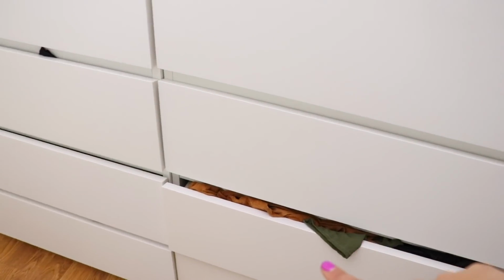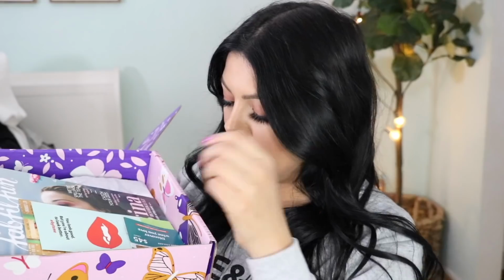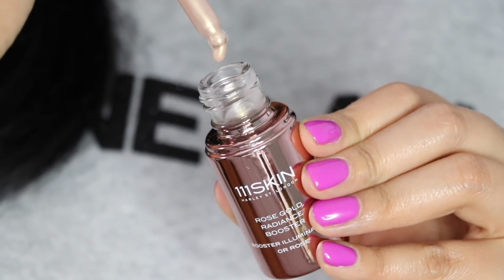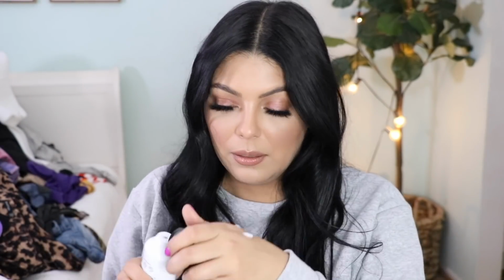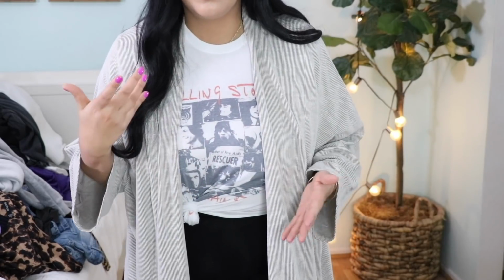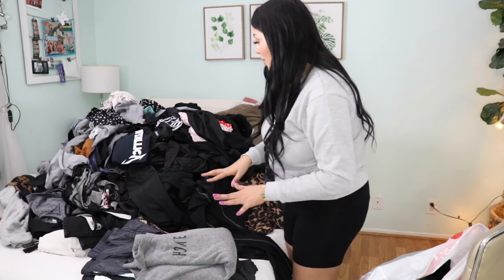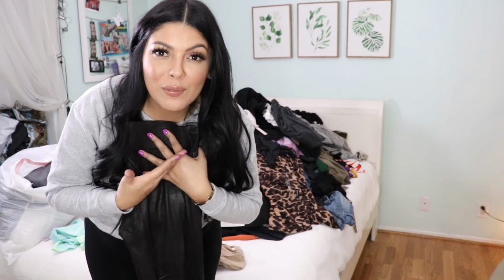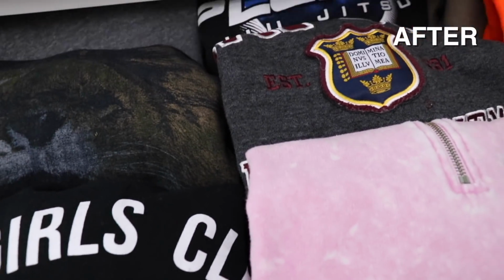Declutter With Me | Closet Clean Out 2020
Today I am decluttering and cleaning out my closet, and sharing the before and after! I have partnered with FabFitFun! Save $10 with code: SONIA10 ) Let me know if you would like to see more organization videos like this on my channel in the comment section below!

**THANK YOU FOR SUPPORTING MY SMALL BUSINESS**
Poshmark (SAVE $10 WITH CODE: SCCASTANEDA)

FTC: I’ve partnered with FabFitFun on this video. This is my impression of the FabFitFun box and all opinions are my own!